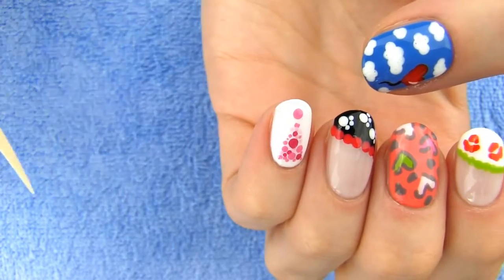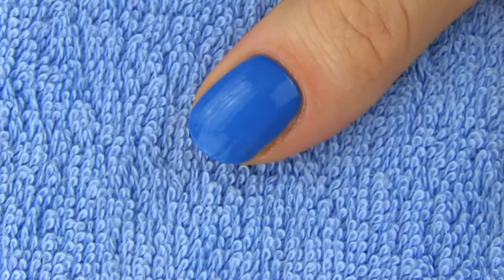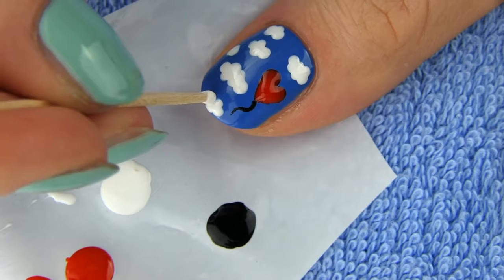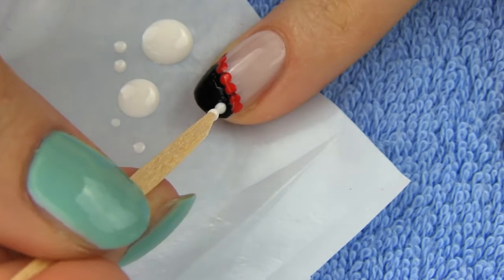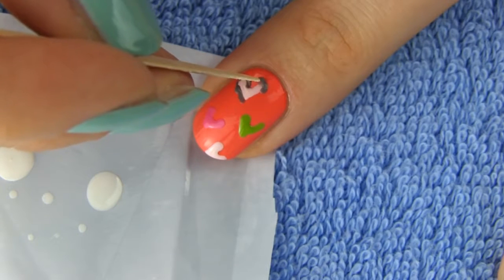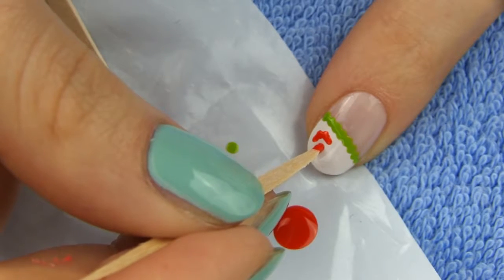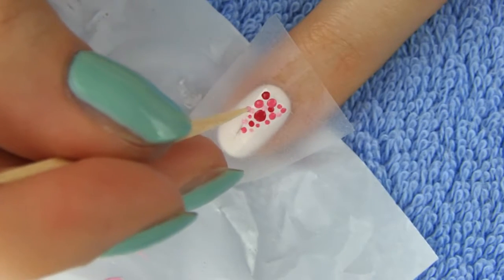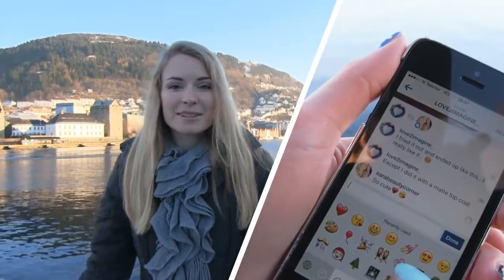6 Nail Art Designs Nail Tutorial Using Toothpick as a Dotting Tool